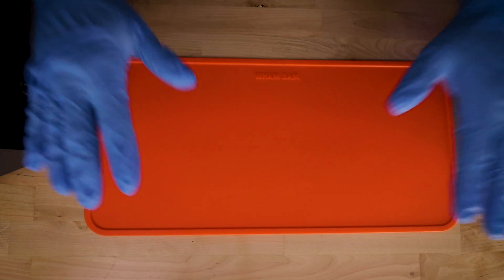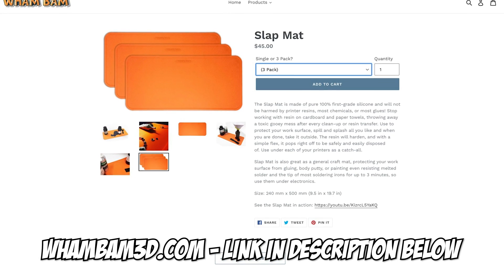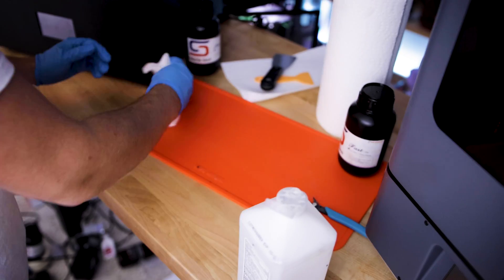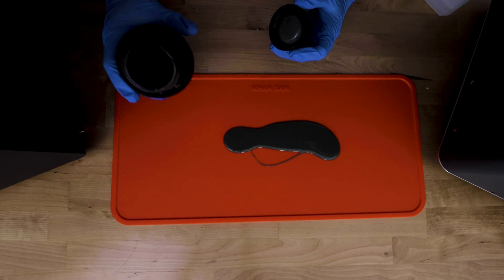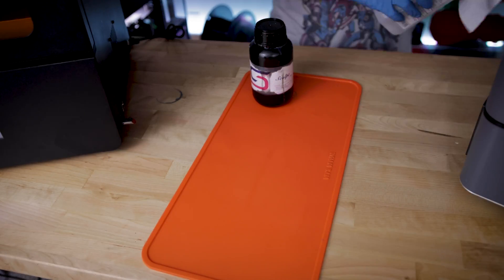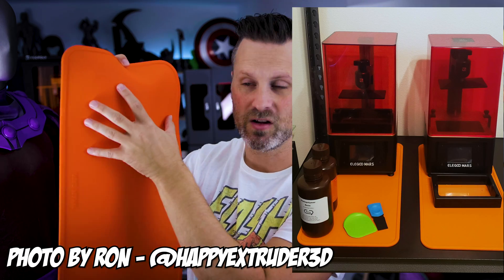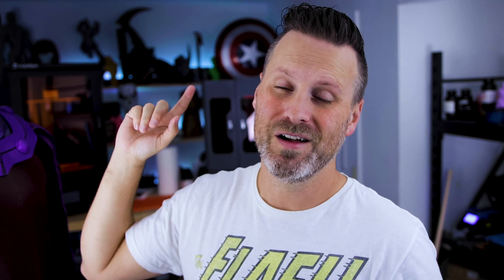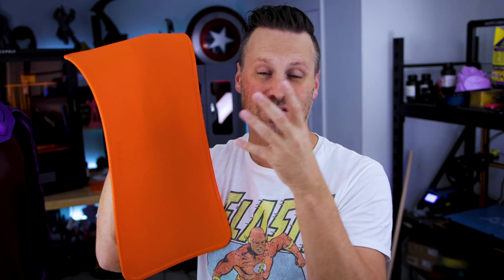Wham Bam Slap Mat Review for Resin 3D Printers!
Tech Tuesday - Lets take a look at the Wham Bam Slap Mat that will help keep your Resin 3D Printing projects cleaner

Ender 3

CR-10 S4